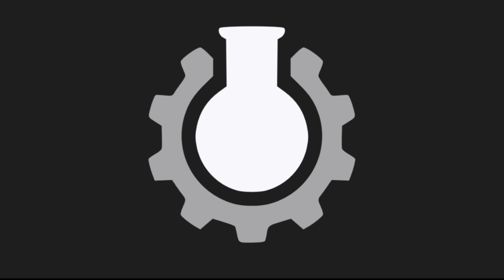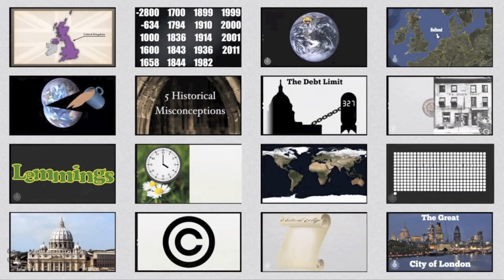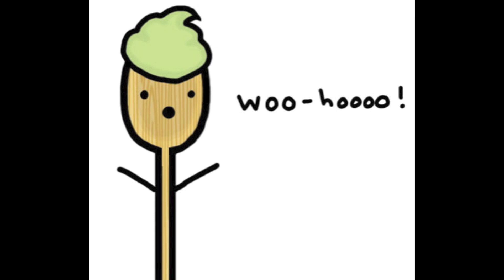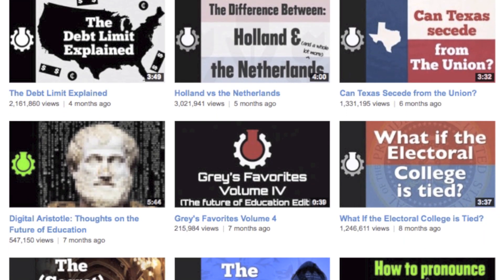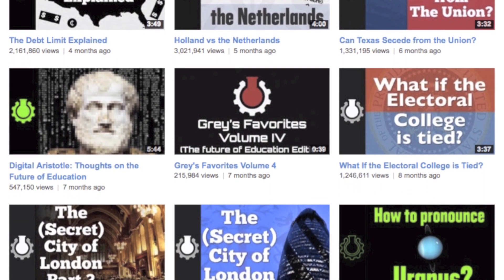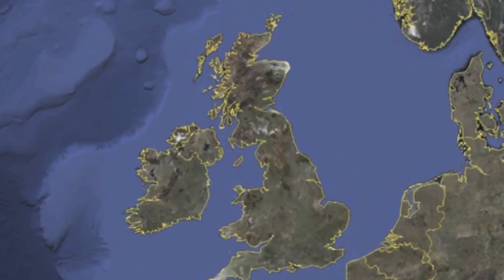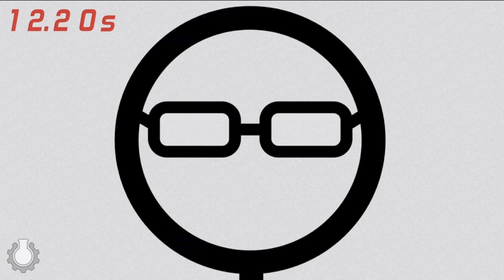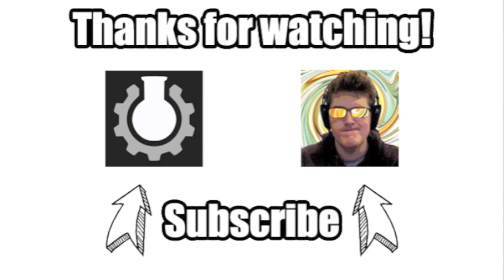C.G.P.Grey Explained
This video is a video about CGPGrey, in his style, as a kind of tribute to the excellent man and channel that is him. I love his videos and wanted to see if I could to the best of my abilities make a video like he does. I hope you enjoy!

I'm more than willing to make a video with you! :D

My Stuff!